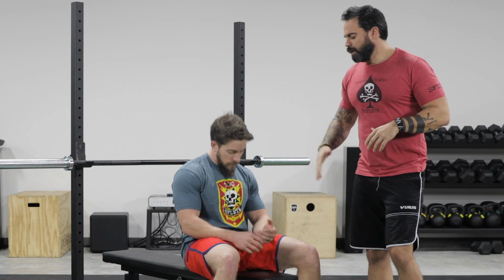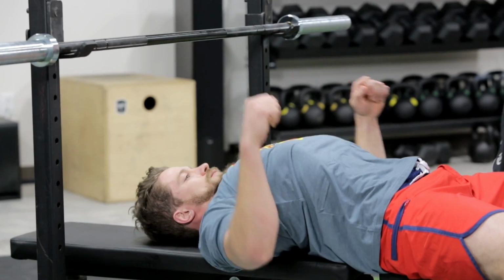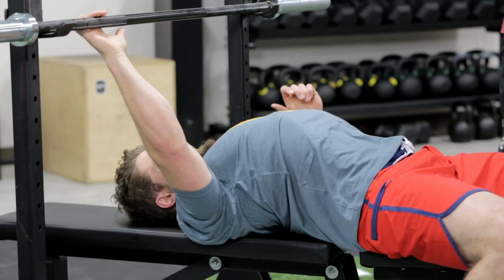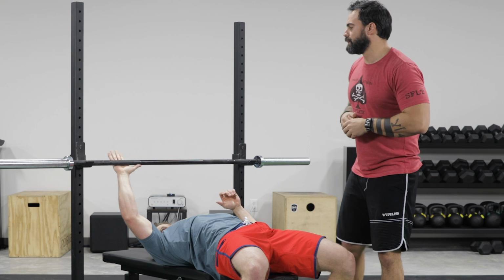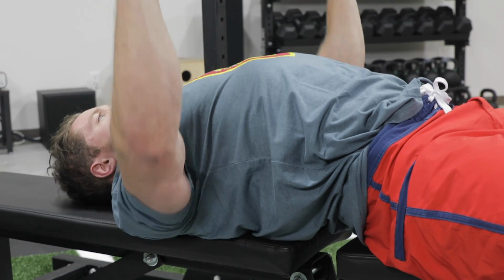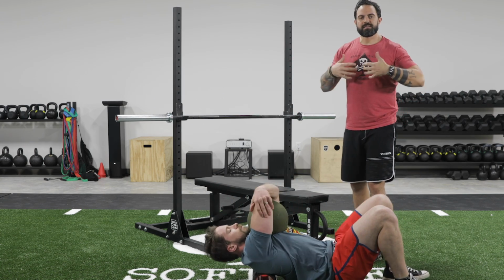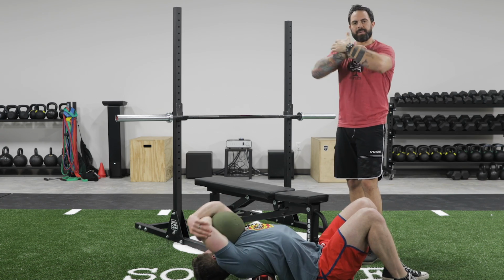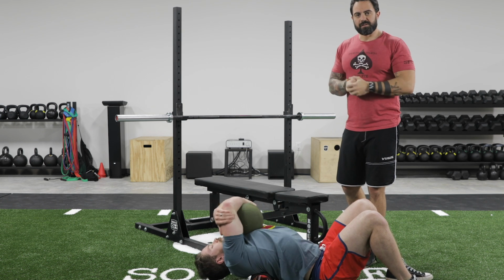To Arch or NOT to Arch? | Bench Press Basics | SOFLETE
Coach Chris Van Brenk explains the do's and don'ts of arching your back when you lift.